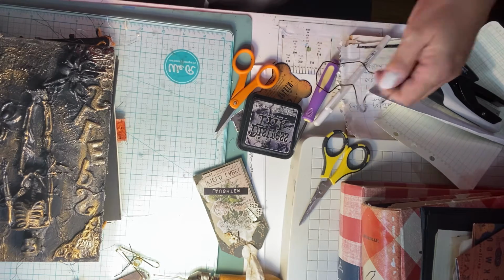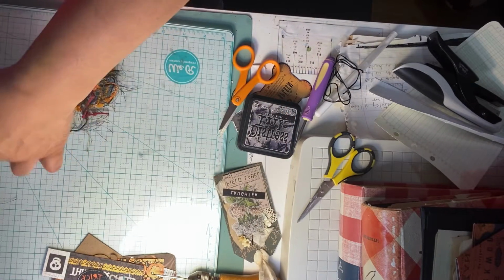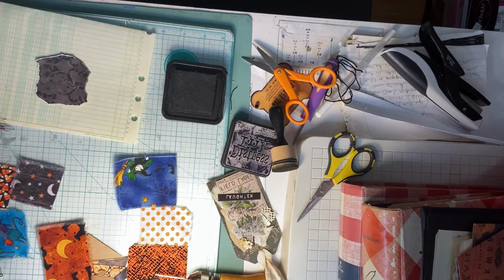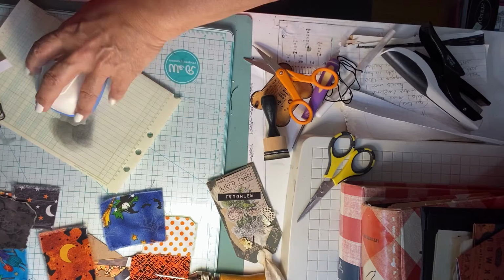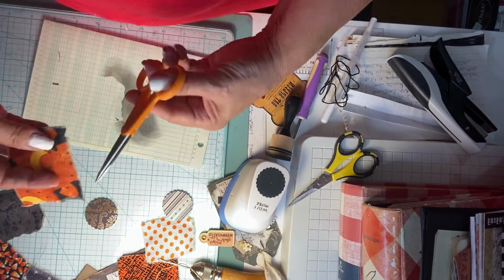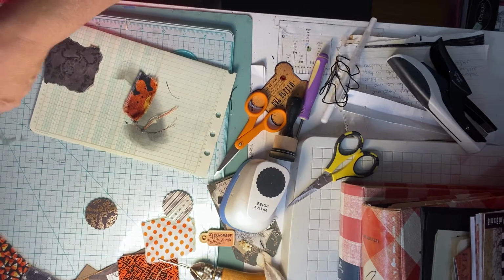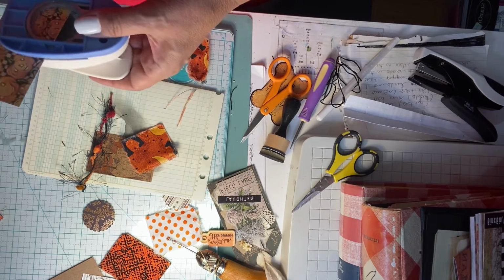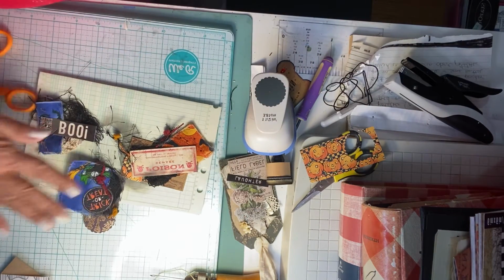LATE UPLOAD TOO CUTE NOT TO SHARE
This video was originally filmed in Sept. but forgot to upload it. Life has been very busy and some things slip my mind. At least you can get some ideas for next year! LOL
Susans Channels